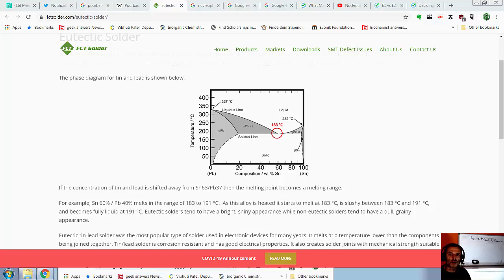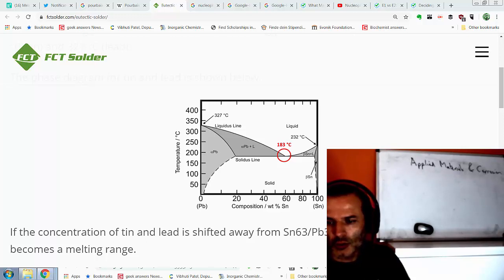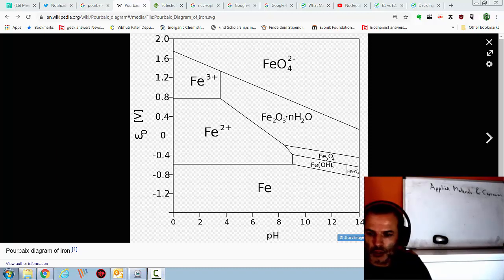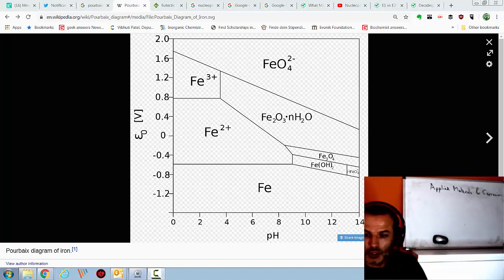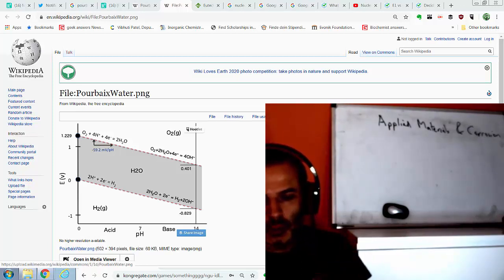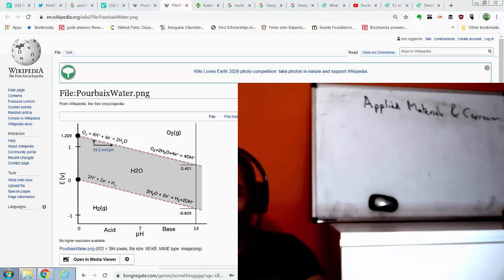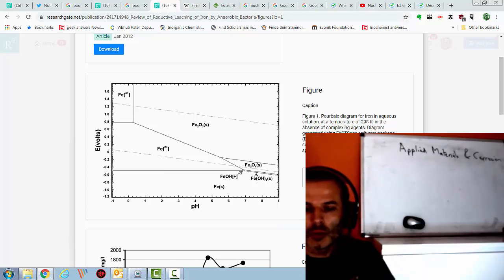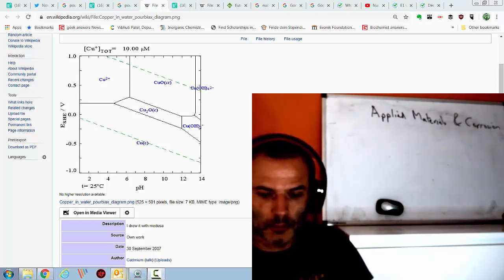Pourbaix Diagrams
Corrosion is best explained using Pourbaix diagrams